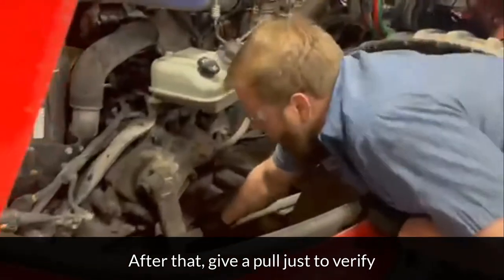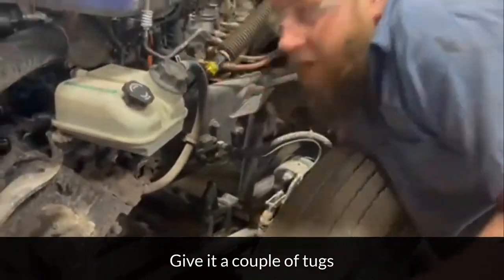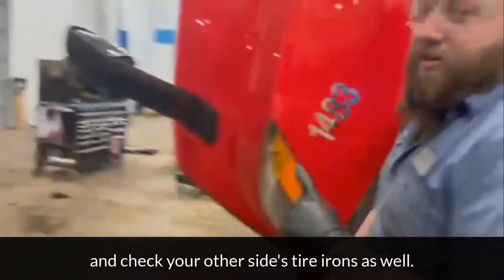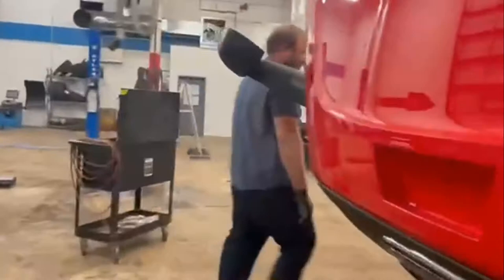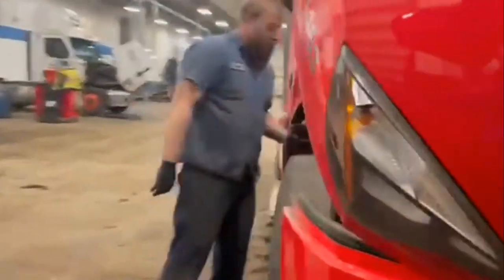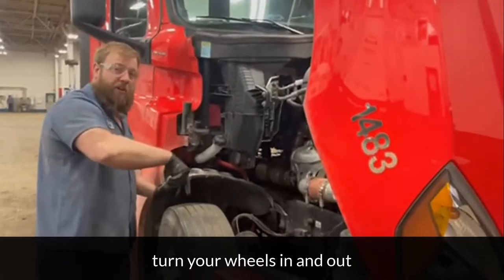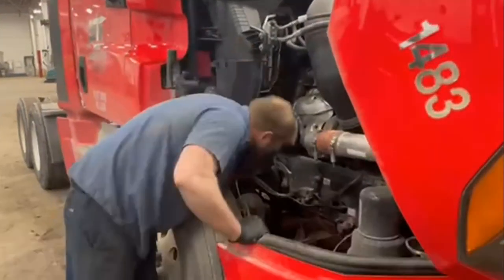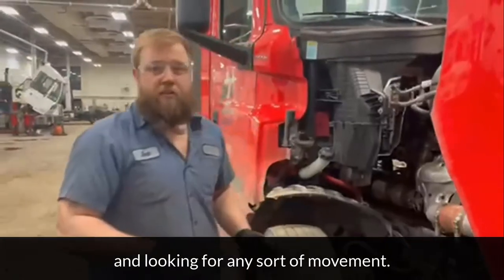PTI | How to Properly Check Steering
How to properly check your steering.